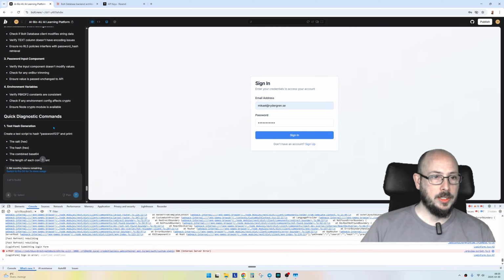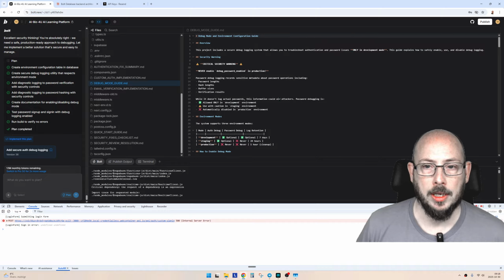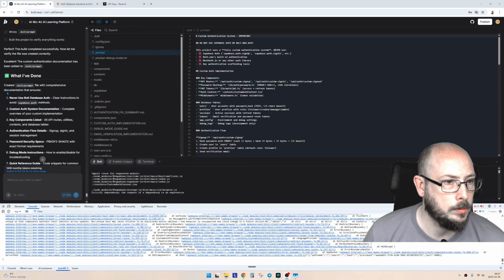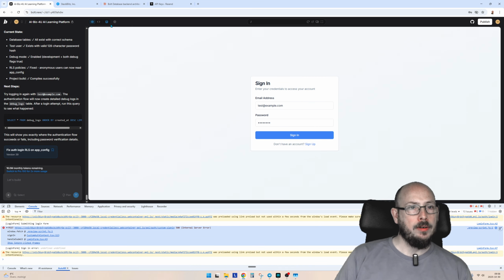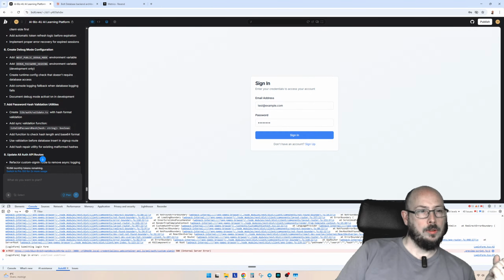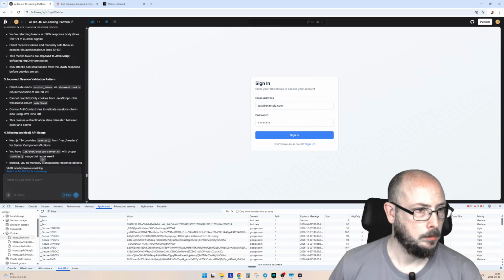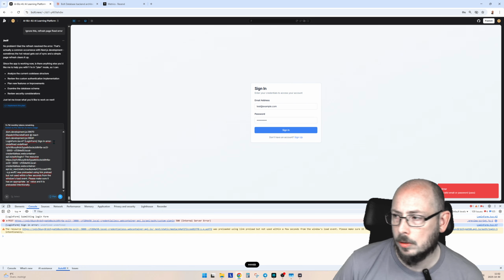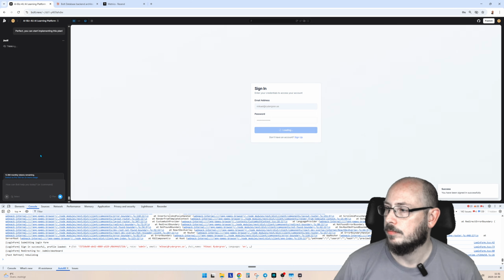14) Bolt.new v2 - Auth fixed, db working! Lets go!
We found some legasy issues from when Bolt was trying to use bolts built in auth, the middleware that I did not understand was an extra layer causing lots of issues.